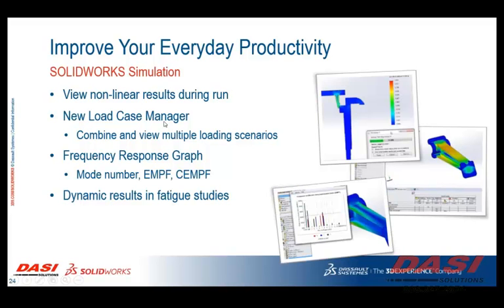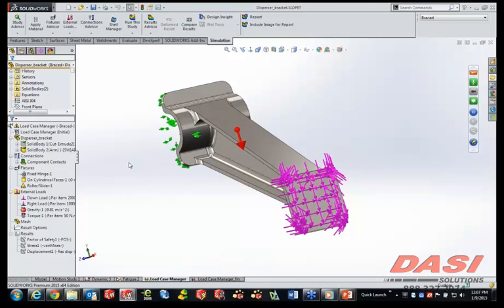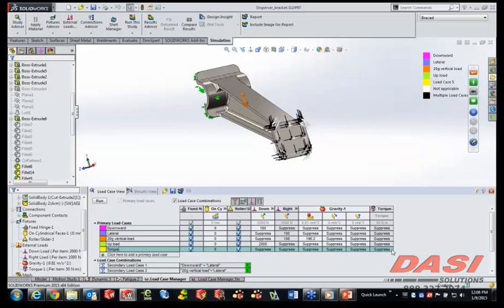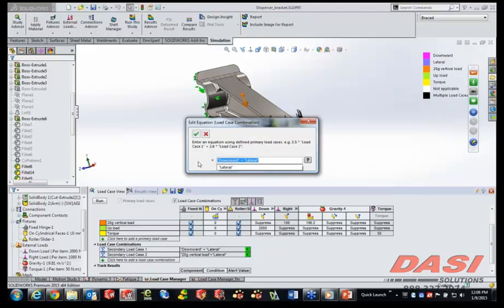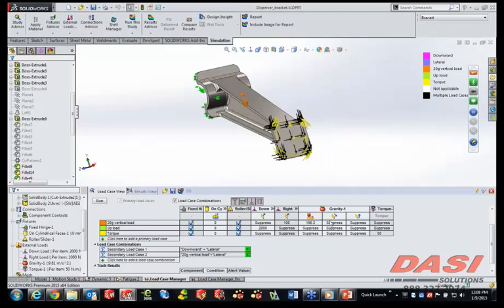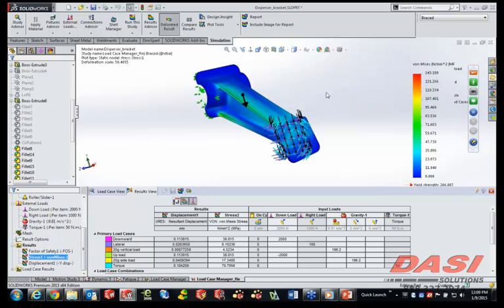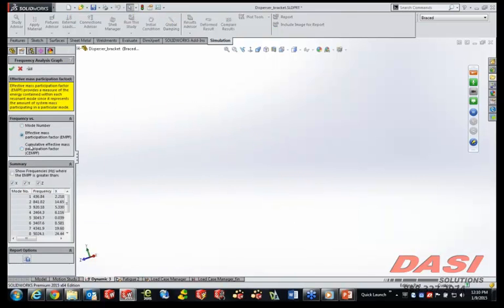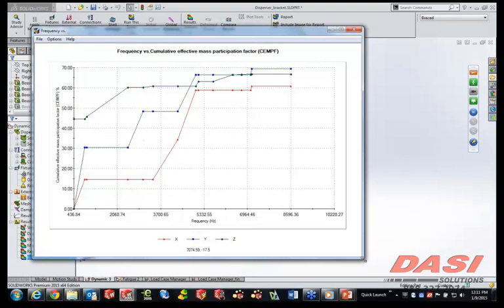What'e New for SOLIDWORKS 2015 - 2.3